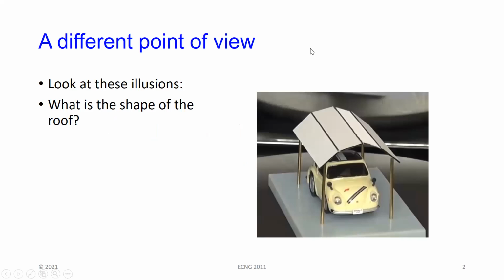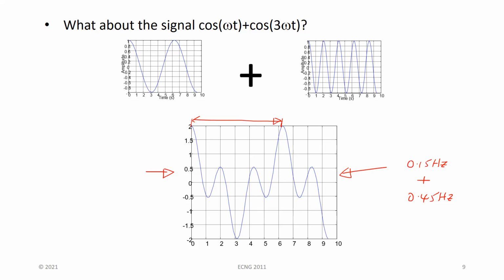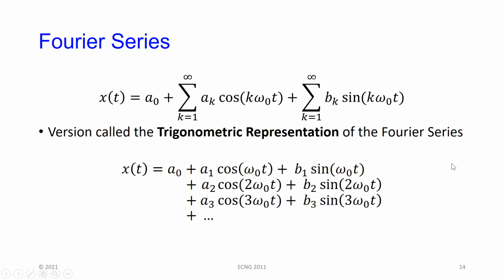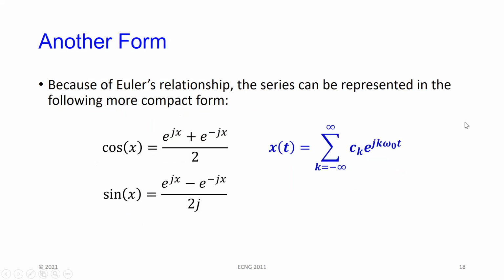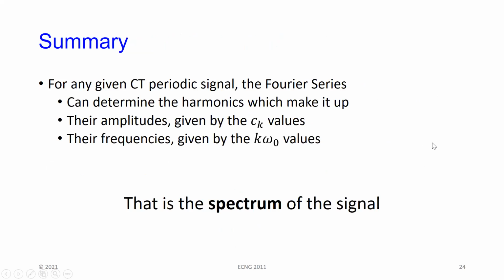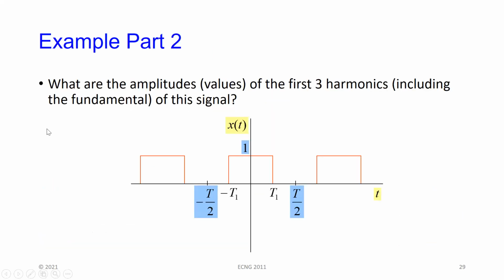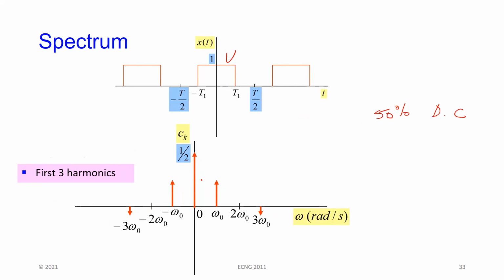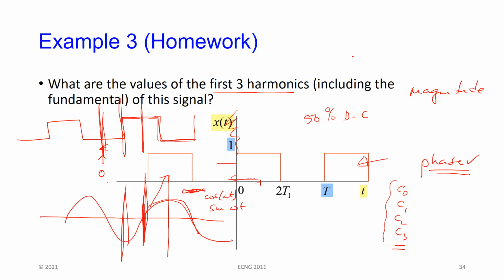ECNG2011 Monday 17 October 2022 Lecture 15 Fourier Series